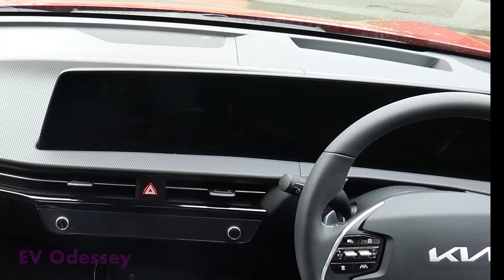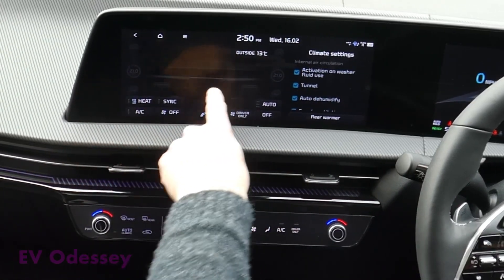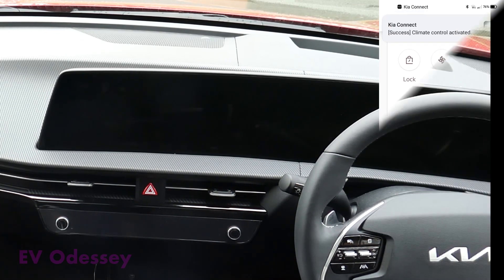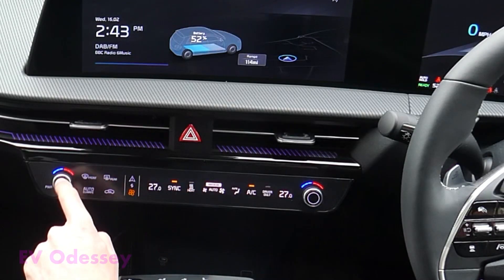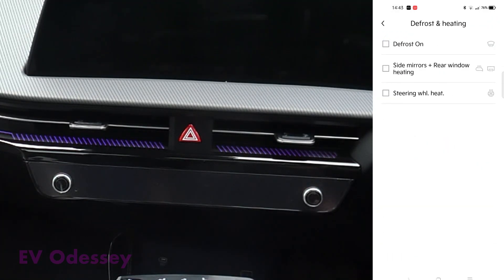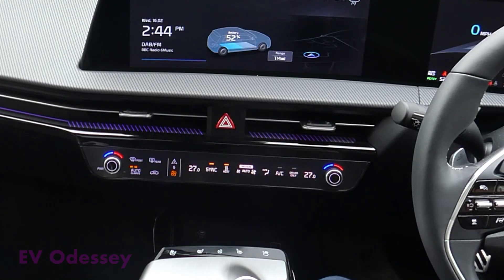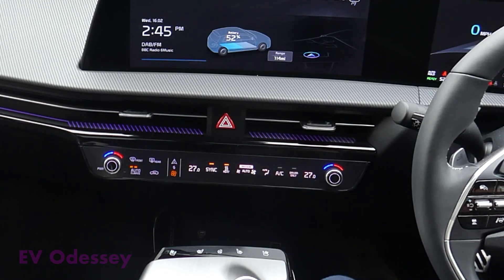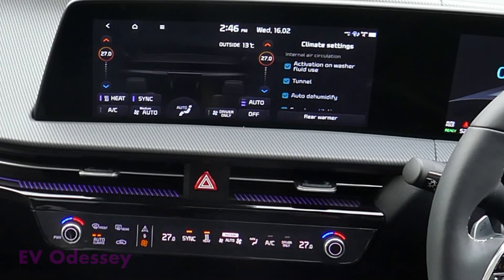Kia EV6 HVAC pre-heat problem.Setting a break point to see what is going on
Whilst testing the pre-heat the other day after i’d installed the February 2022 software update i discovered a way to see what exact commands the Kia Connect app was sending to the car.My conclusion is that i don’t think the Kia Connect app is at fault,it’s the car.